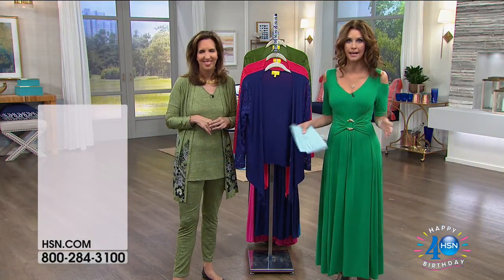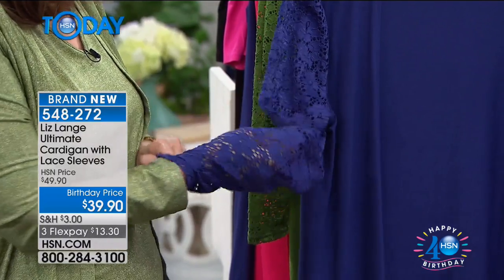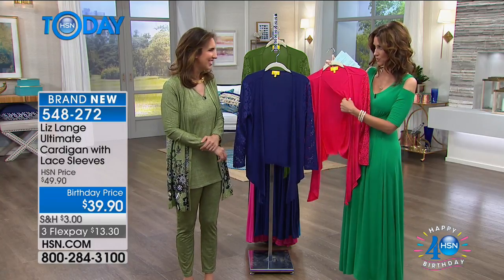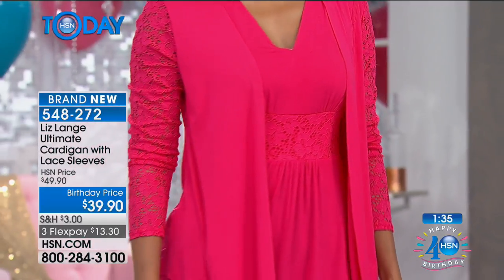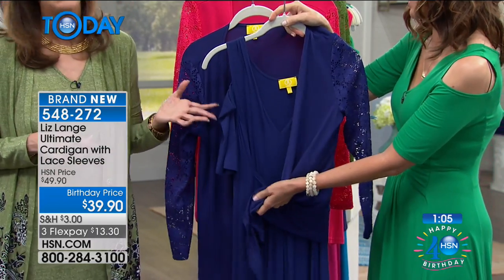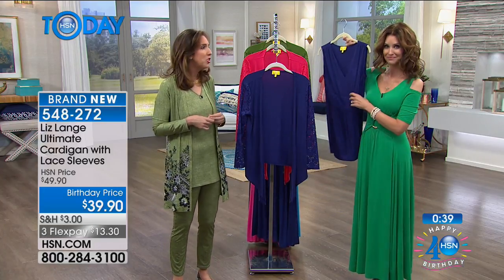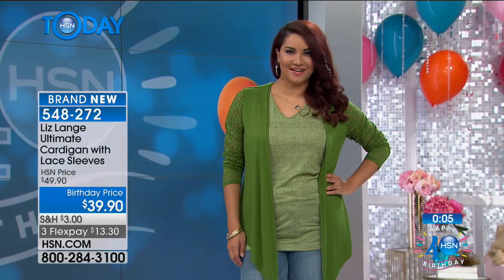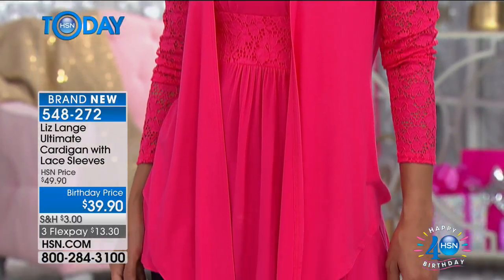Liz Lange Ultimate Cardigan with Lace Sleeves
Add the perfect finishing touch to any ensemble when wearing this lovely lacesleeve cardigan. Wear it open, as a tiefront over a dress or layer with...